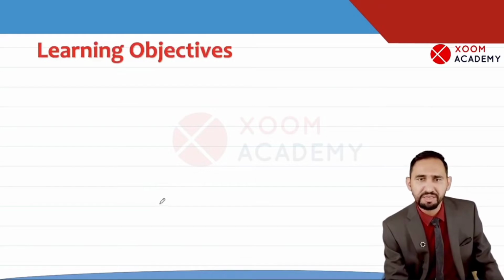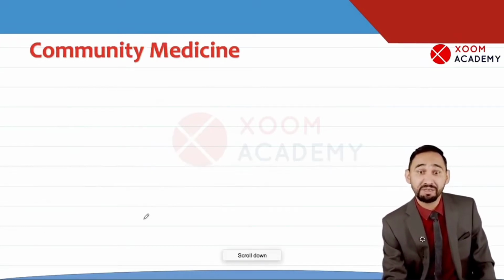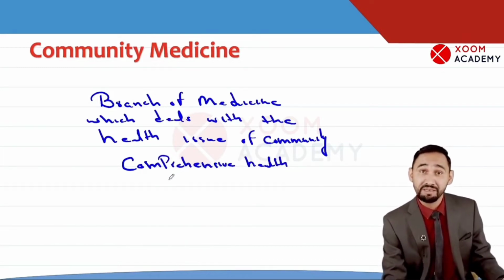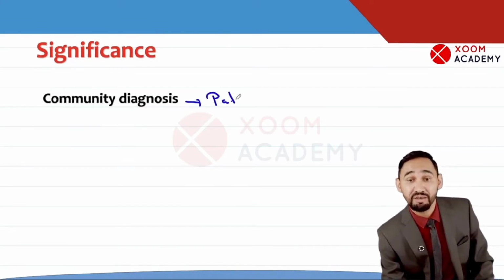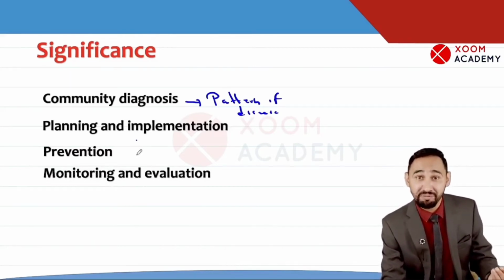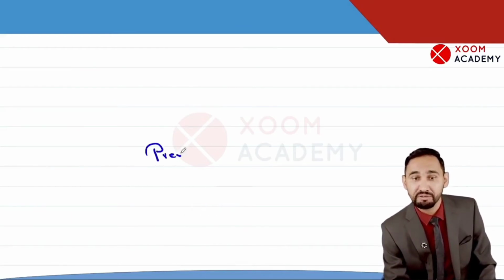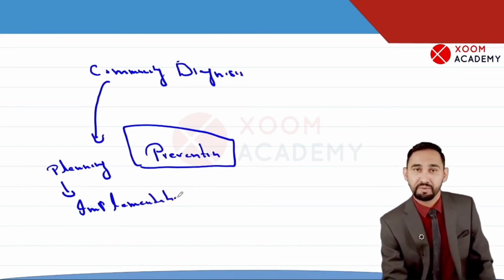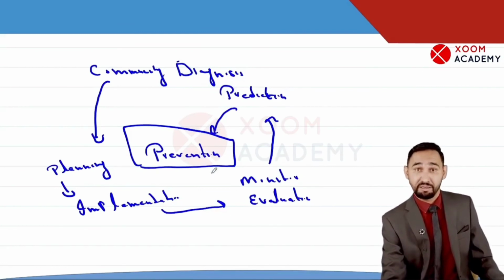Introduction to Community Medicine - Community Medicine lecture - Xoom Academy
Introduction to Community medicine from Community medicine lecture series, Explained by Xoom Academy faculty member Dr. Yasir Sadiq (Associate Professor Islam Medical College, Sialkot). To watch complete recorded video lectures, take live zoom classes, read high yield notes and take mock exams, Please download Xoom Academy app and sign up